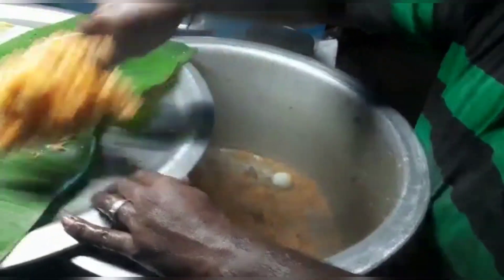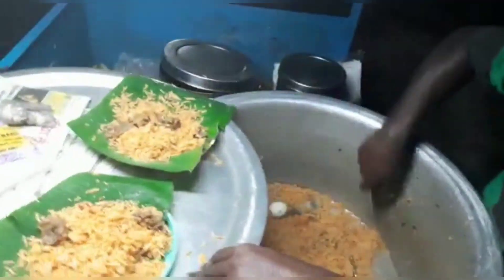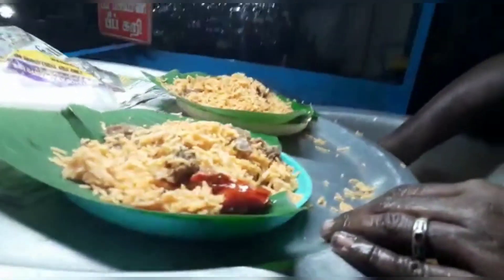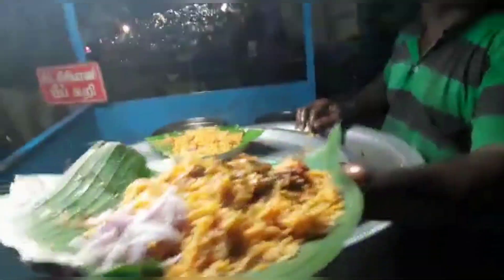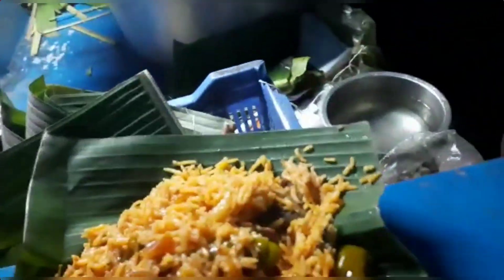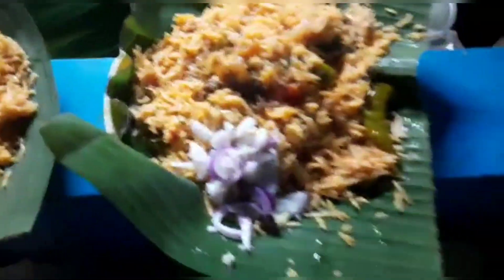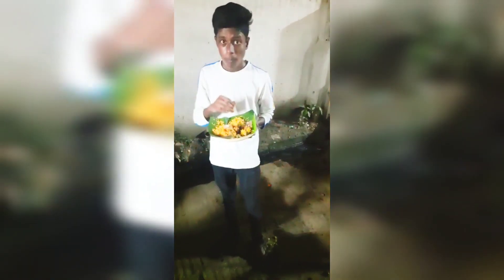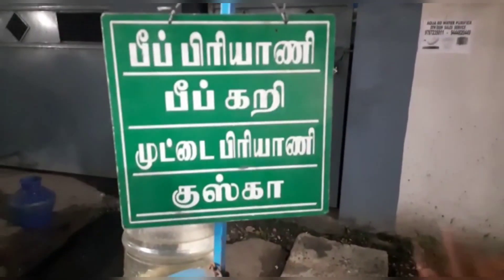Beef biryani for ₹50 🤑 | Cheapest Biriyani in PADAPPAI